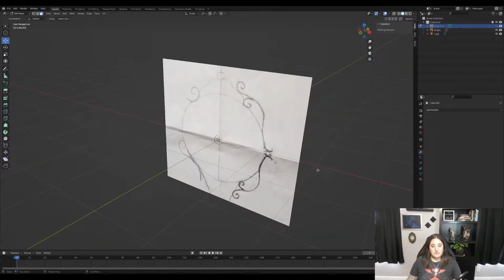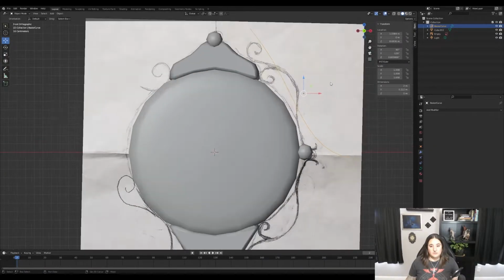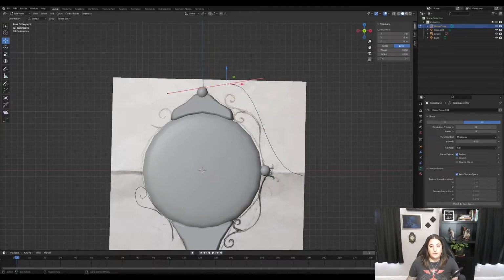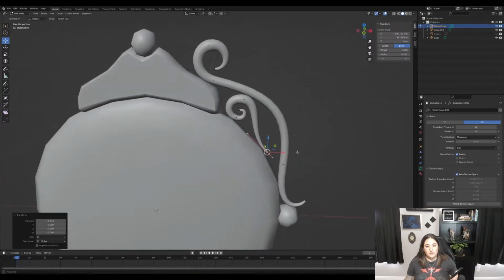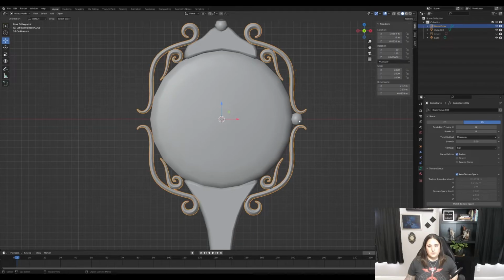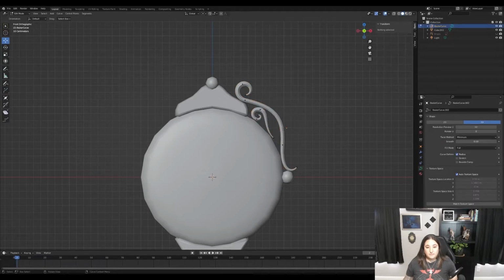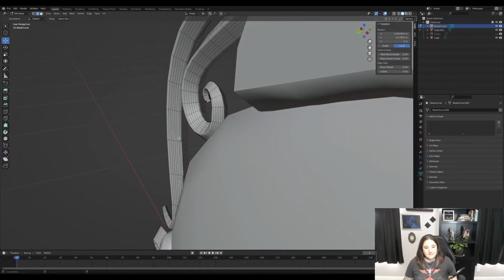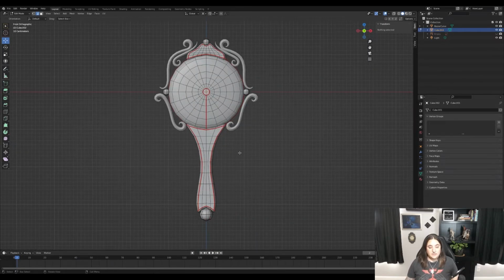3D model with me! Watch me create a 3d video game asset. Magnifying glass: Part 2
Hi! I'm Flower. Watch me make a 3d video game asset using blender software. This item will be used for a survival horror dark fantasy video game.

The game is called The Dark Veil. It's currently in development and wont be released for approximately 2 years. That sounds like a long time but with only two people on the core team, (my husband James and I) it'll be a slow process. We'll be commissioning for certain work such as animation in the future.

I need to give a HUGH shoutout to my talented as hell husband, James Stewart. He wrote and performed all the music that's playing in background while I'm modeling AND the music in my intro splash screen.

Dark Souls death sequence: FromSoftware